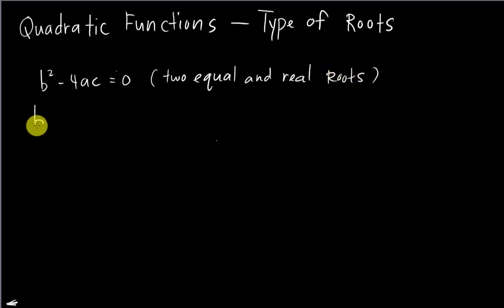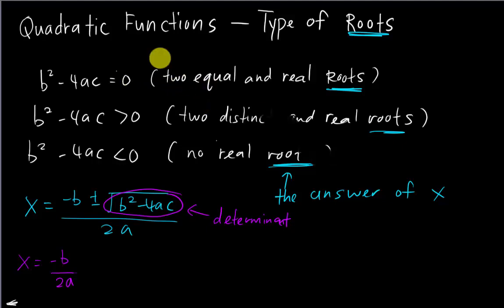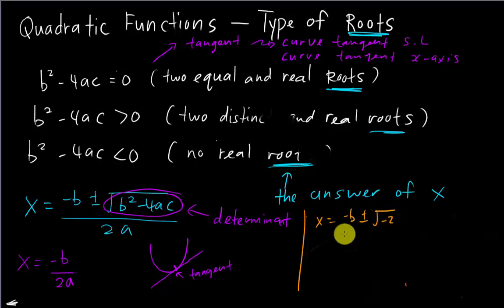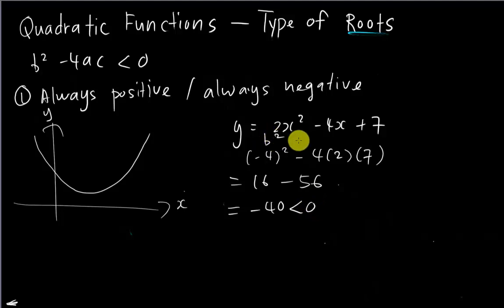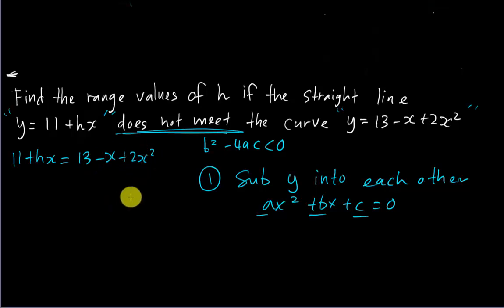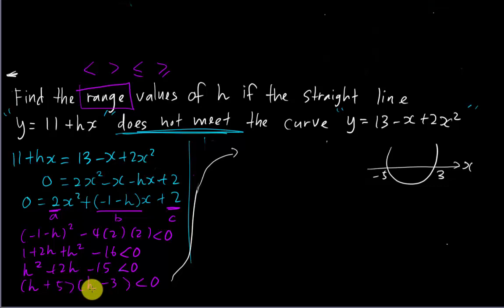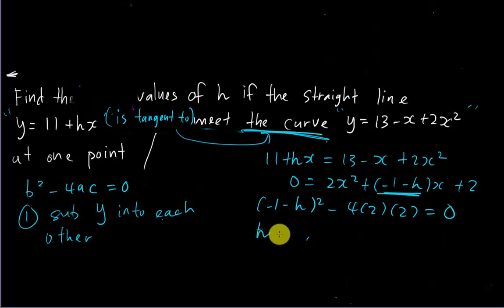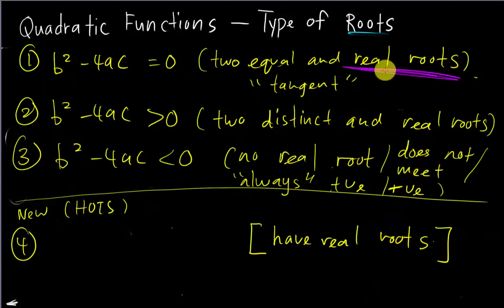SPM/IGCSE - Add Math - Quadratic Function - Type of roots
in this video, you will understand how this formula came, and you will understand how to apply it in the real exam questions,by understanding the key words of this chapter.
Hope you love this video and share it out to your friends =)